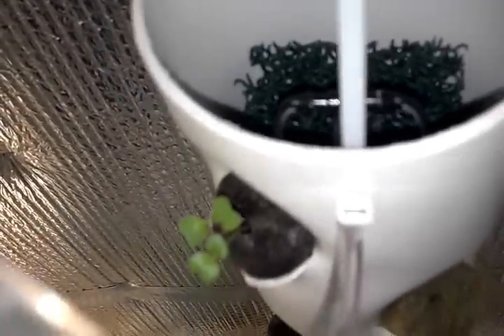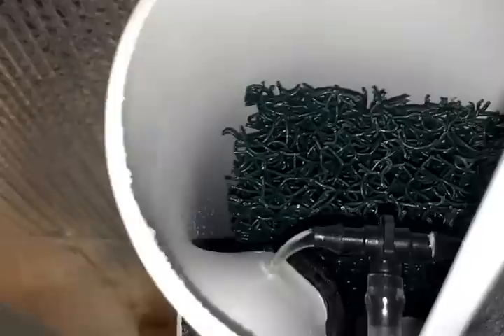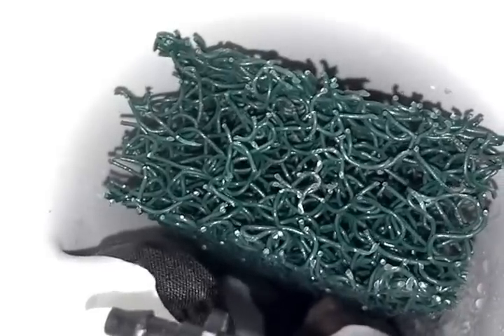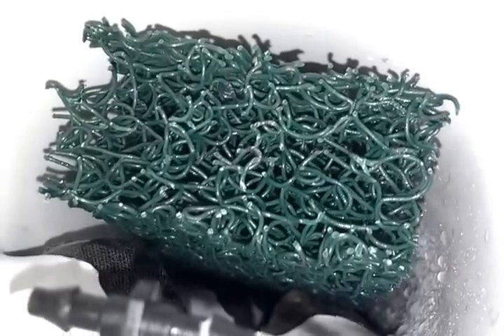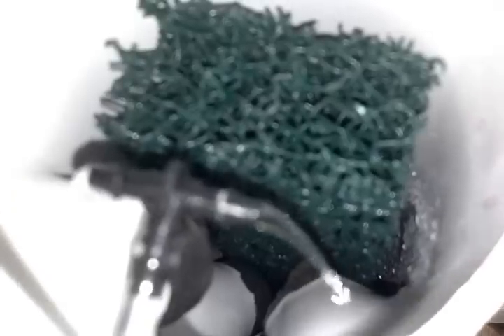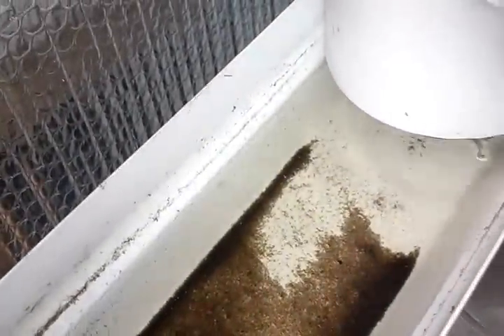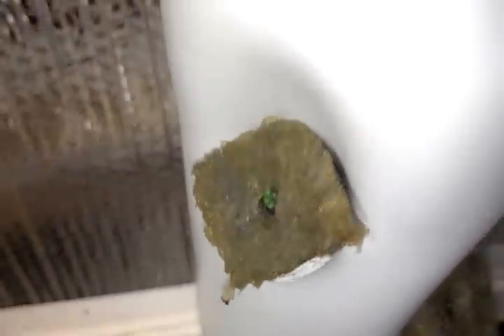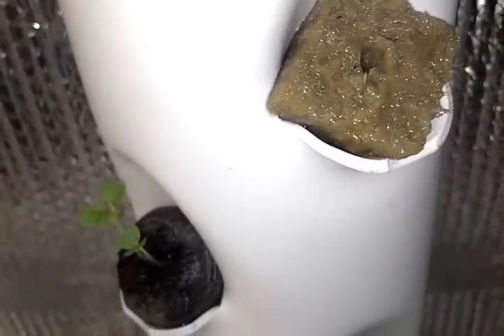G-Tower .:. Water Flow Explained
Quick video showing how the water or nutrient solution manages to saturate all plants and media in the G-Tower.